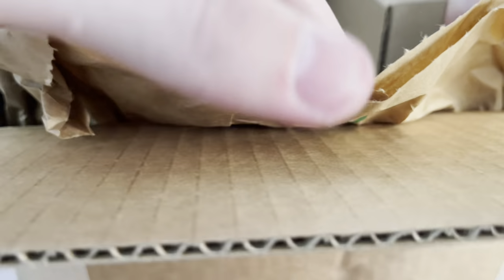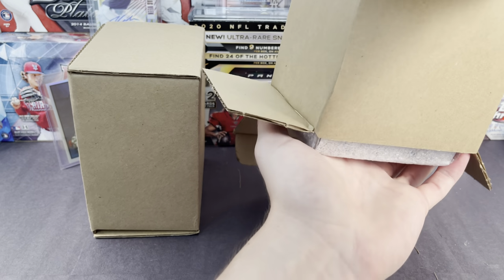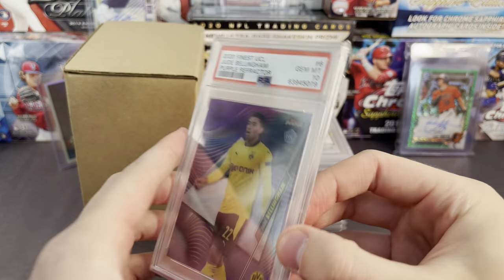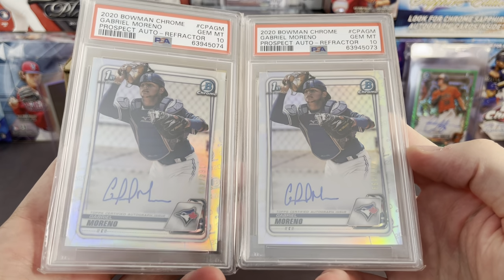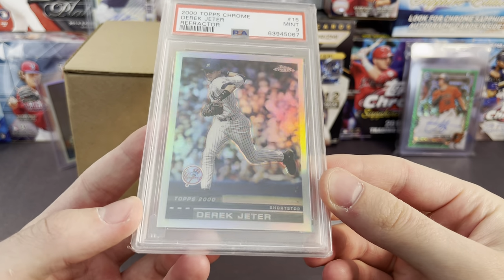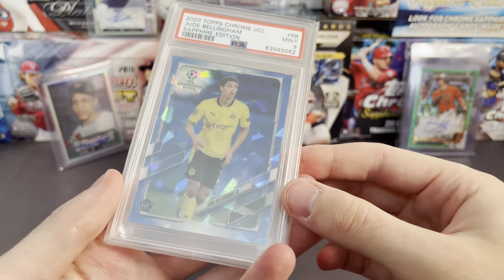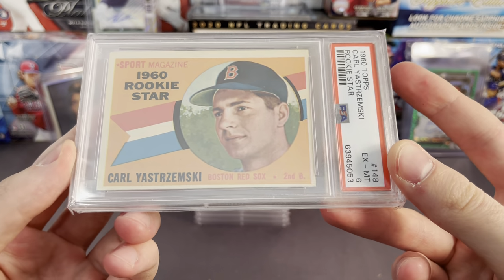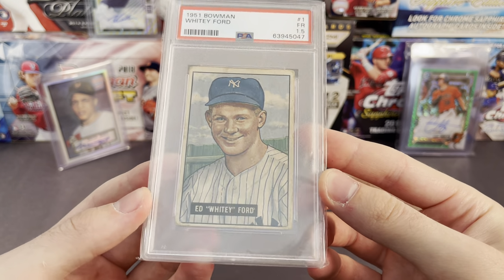PSA GRADING 39 CARD ORDER REVEAL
All breaks will be streamed live on the Certified Breaks YouTube channel (not this one).

If interested in joining a break, scroll to the bottom of the website and click on “join our mail mail list.” By joining, you’ll get a notification whenever we post a new break (usually once a week or so).